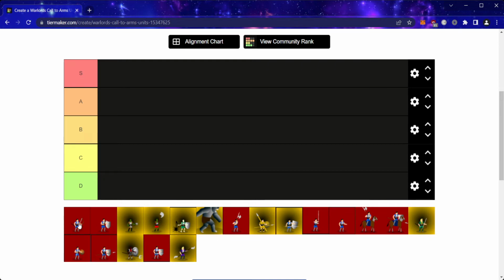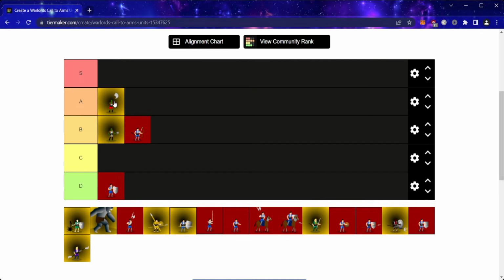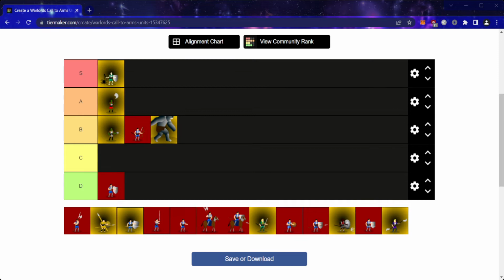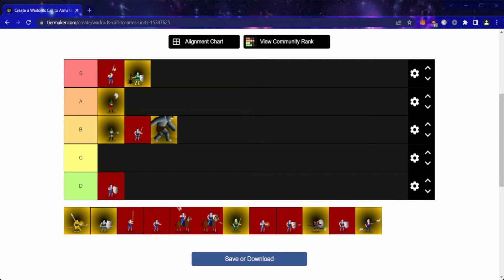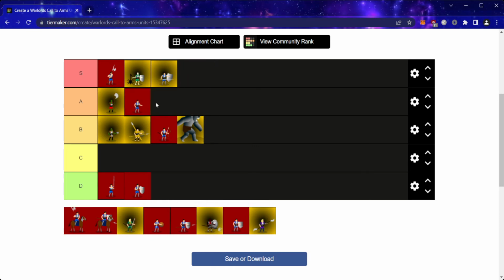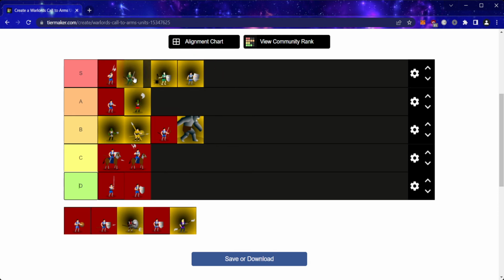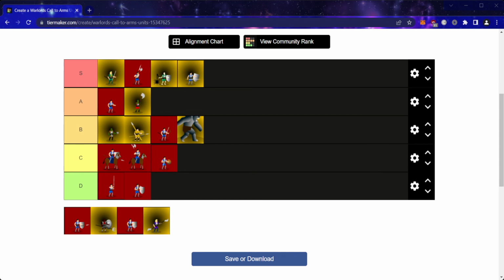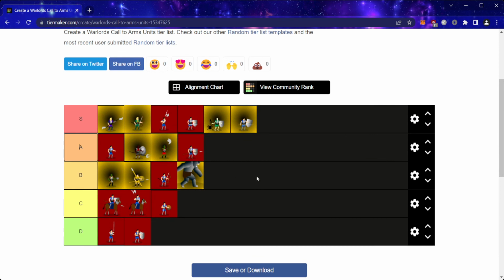Warlords Call to Arms Tierlist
Link to DavidOrr's website (the song playing is Majestic Battle)